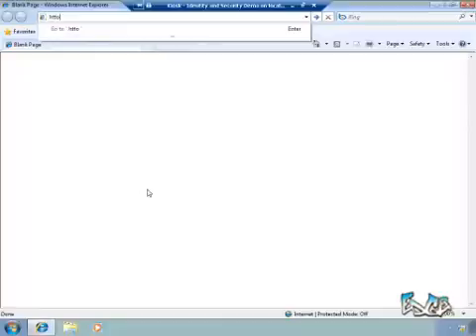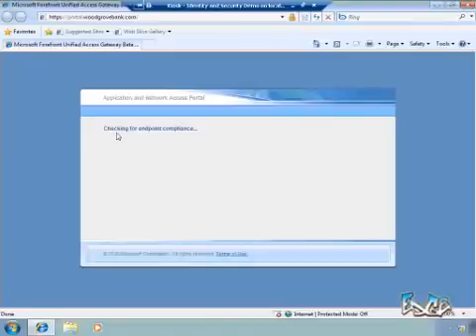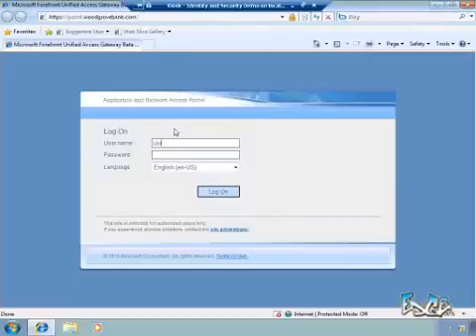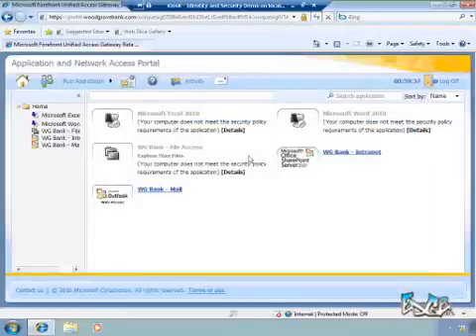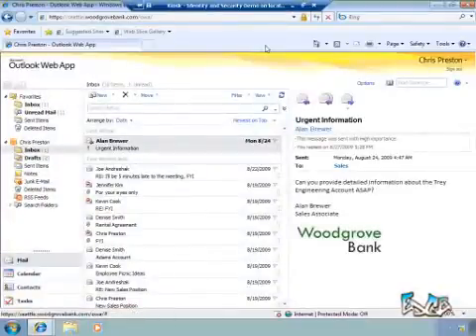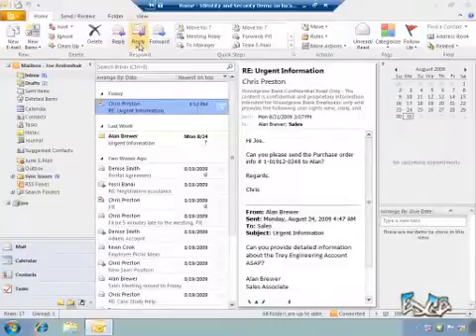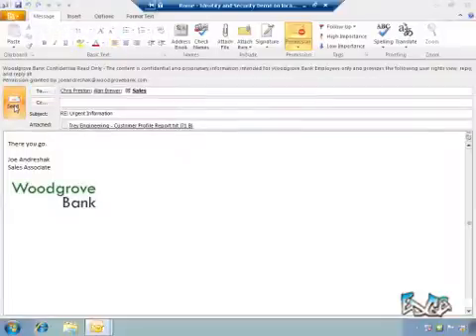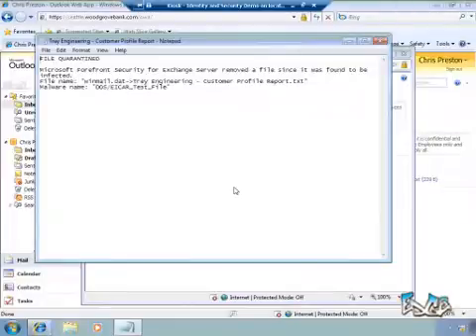Forefront Secure Messaging screencast and interview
Cristian Mora Aguilar, Forefront Technical PM, starts off by briefly telling us about Microsoft's secure messaging solution and what business problems it resolves. He then gives us a screencast / demo of some of the cool scenarios enabled and problems solved with the secure messaging solution.  Find out how Microsoft products help secure Microsoft Exchange Server.